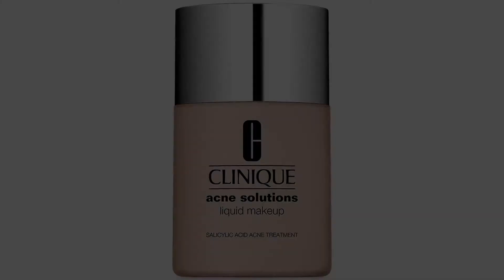New! Clinique Acne Solutions Liquid Makeup, 1 oz / 30 ml, 01 Fresh Alabaster (VF-N)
Apply after using your Acne Solutions Clear Skin System or 3-Step Skin Care. Shake bottle well. Squeeze a few drops of foundation onto the back of your clean hand. With Foundation Brush or clean fingertips, smooth makeup into skin, starting in center of face, blending out toward hairline and jawline. Remove with your favourite Clinique oil-free makeup remover.